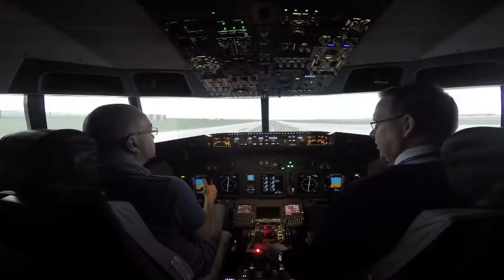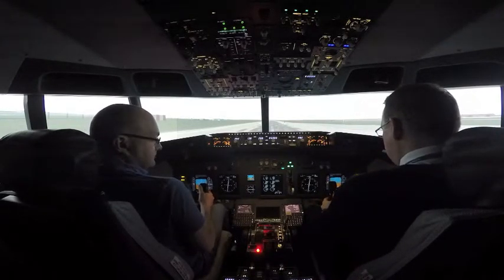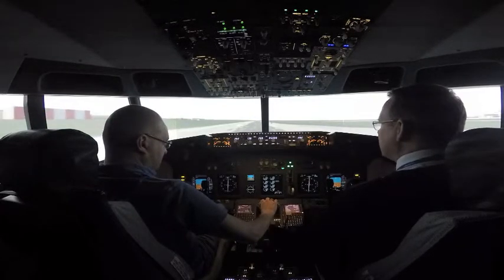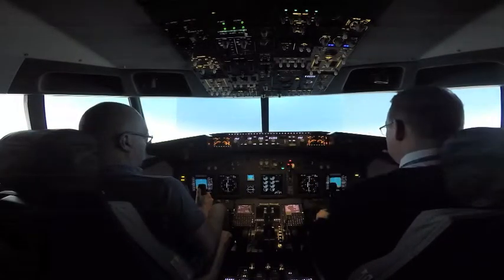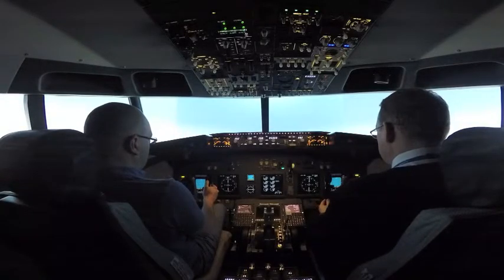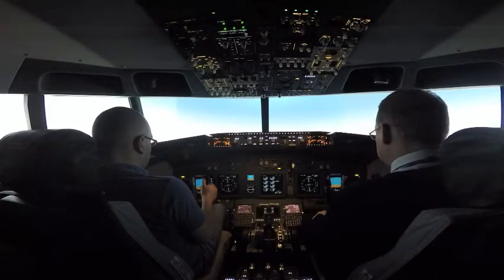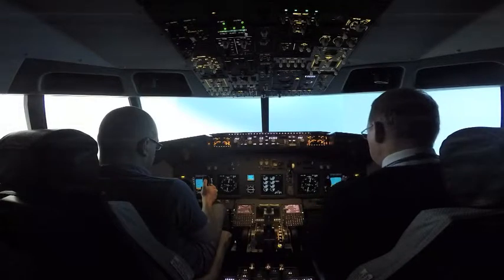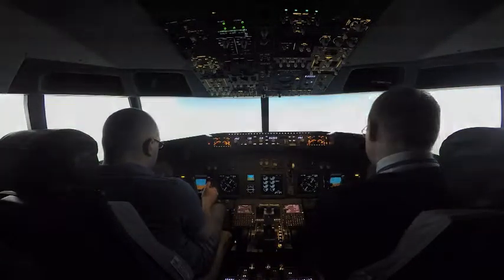National Flight Centre 737 Simulator (Kieran Cullen) National Flight Centre 737 Simulator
National Flight Centre 737 Simulator